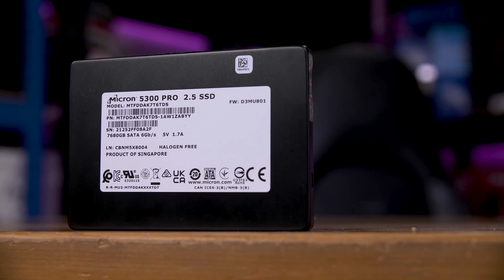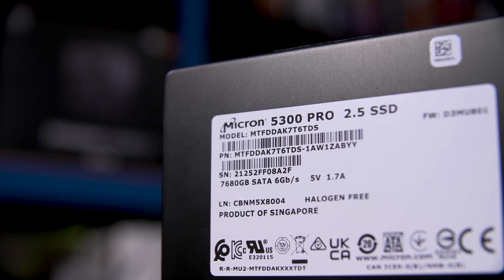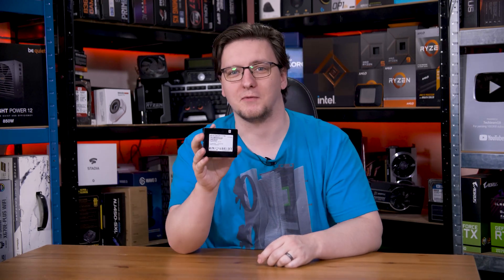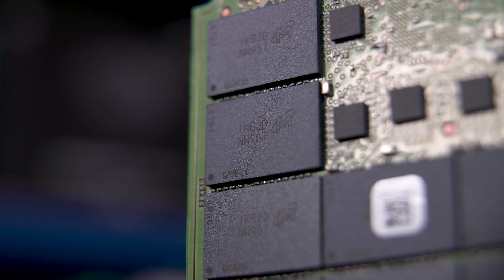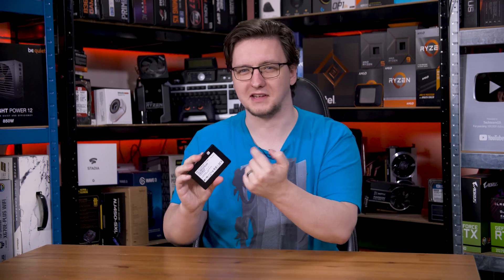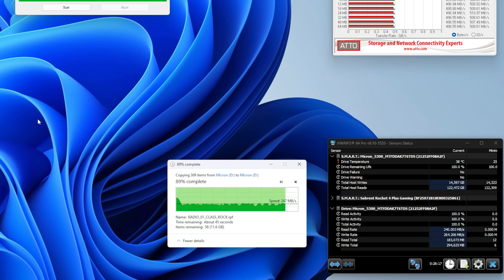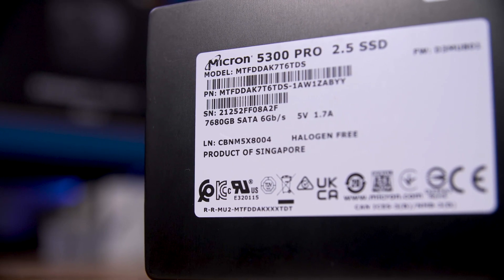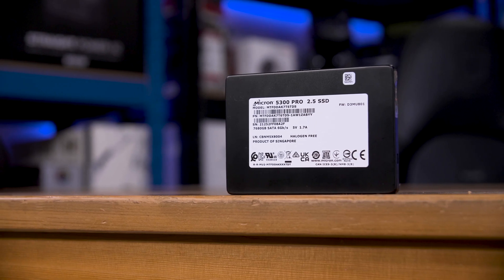A £200 8TB SSD THAT’S NOT A SCAM! Micro 5300 Pro 2.5” 7.68TB SATA SSD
This bad boy is a Micron 5300 Pro, 2.5 inch SATA SSD, specifically this one is a whopping 7.68 terabytes in capacity, and my friend bought this for just £230. I know, it sounds like a scam, right? Well much to my surprise, it actually isn’t. This enterprise drive launched in 2019, and likely retailed for somewhere between £1,500 and £2,000, with used examples on ebay asking for around £600 right now, so why is this so cheap? Can you buy one? Let me explain.